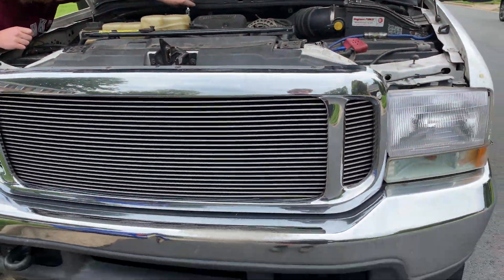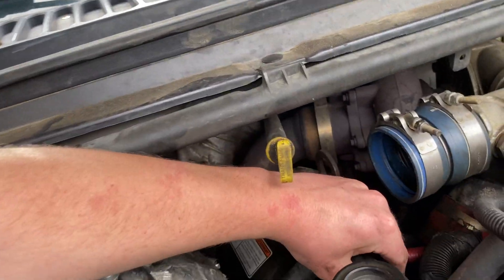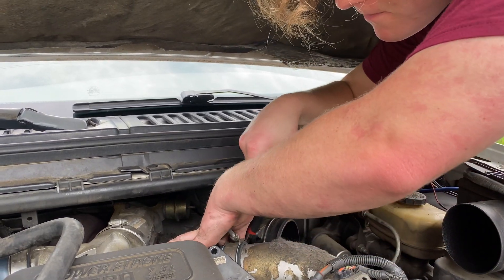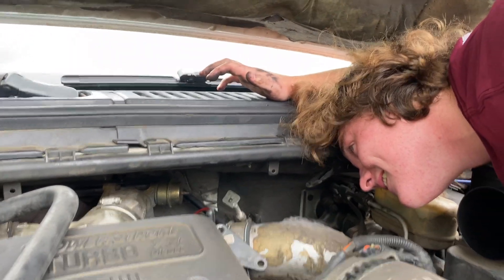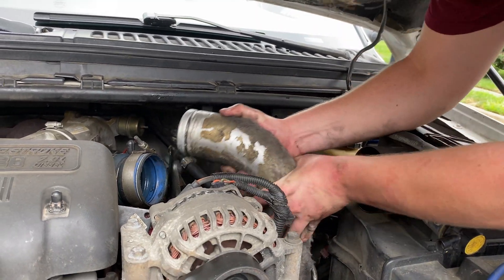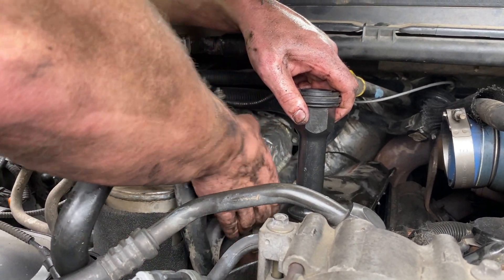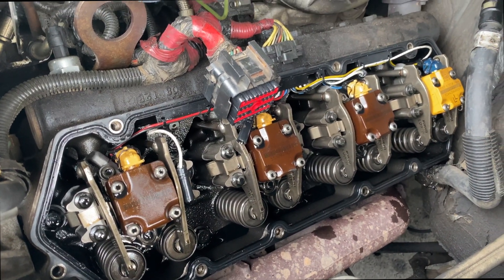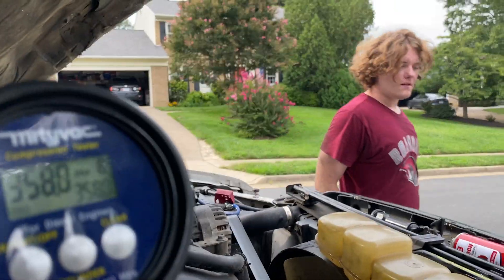How to Compression Test a Ford 7.3 Powerstroke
Compression testing drew's 7.3 powerstroke excursion

Mityvac MV5535